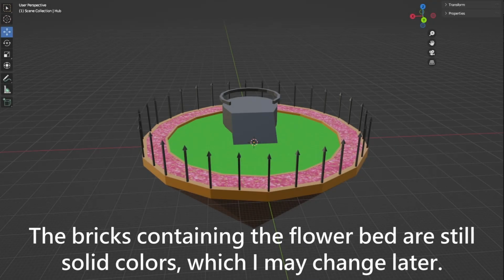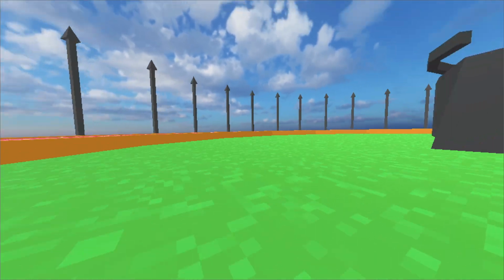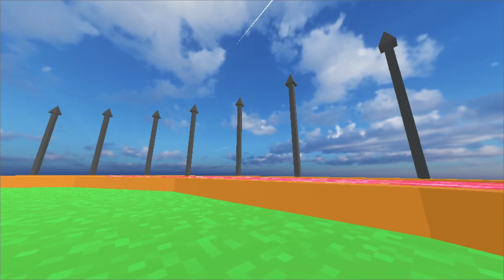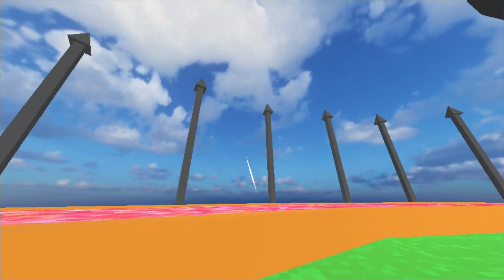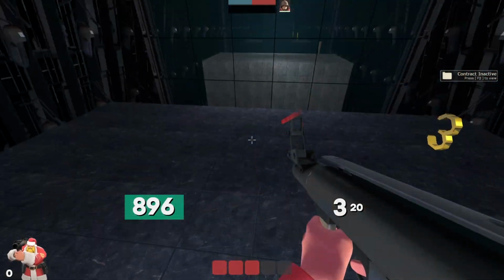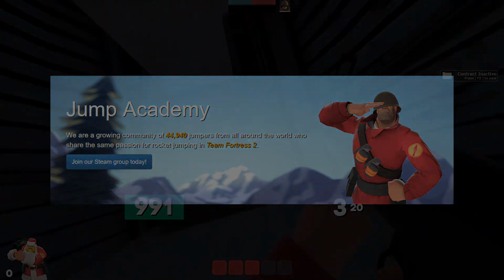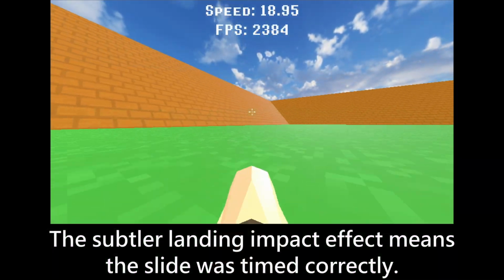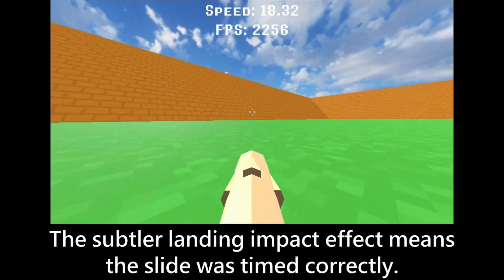Tutorializing Rocket Jumping (and Visual Design) - Blast Processed Devlog 3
Note: This devlog was made before I publicly announced the game's title. The video's title was edited on 9-23-24.